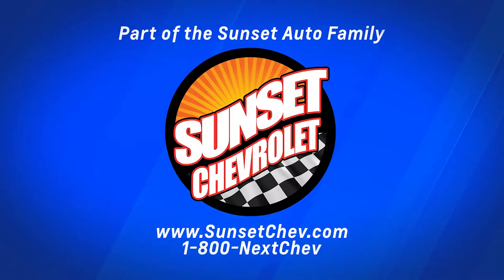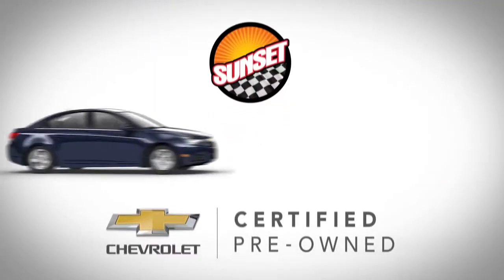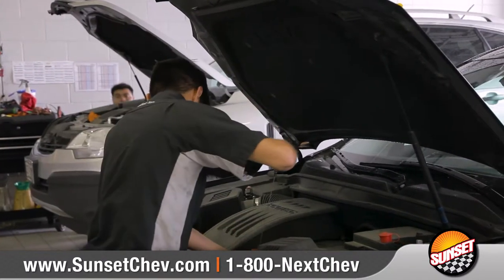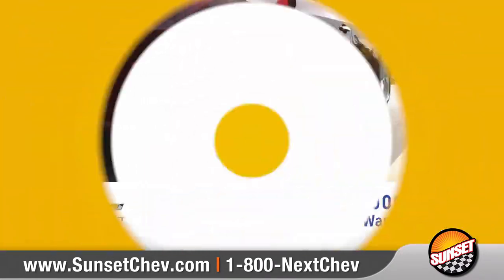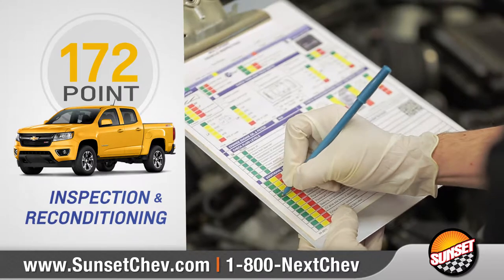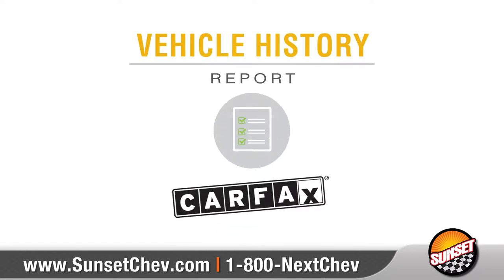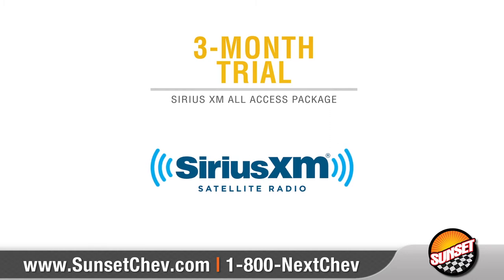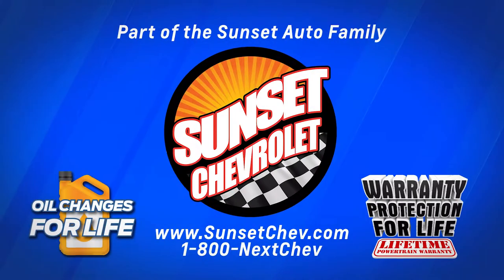Sunset Chevrolet Certified Pre Owned - Sunset Chevrolet in Sumner Washington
Welcome to Sunset Chevrolet, Home of the ORIGINAL Warranty Protection For Life and Oil Changes For Life!  to see all we have ready for you to test drive!